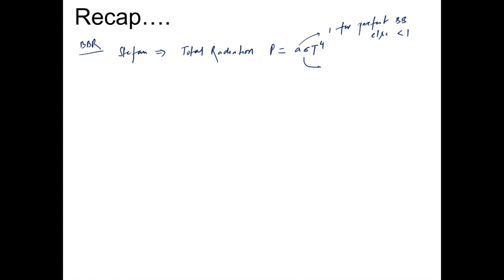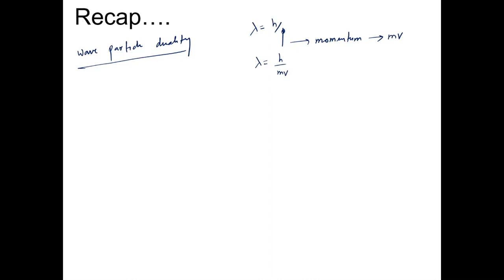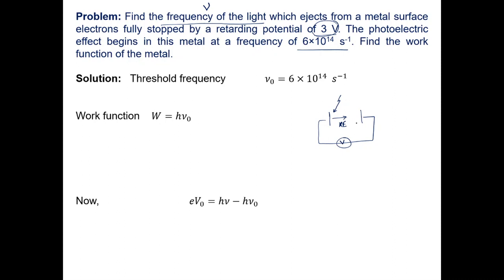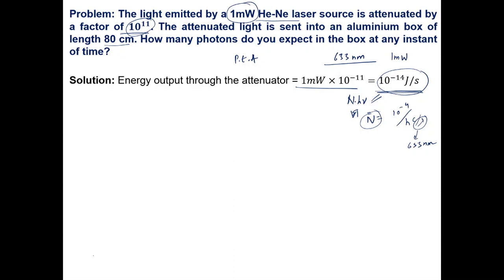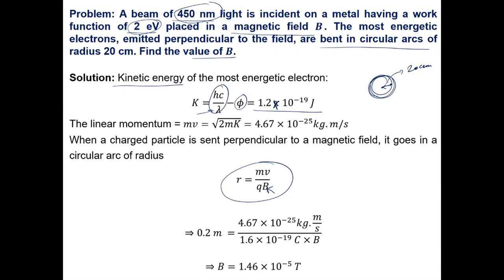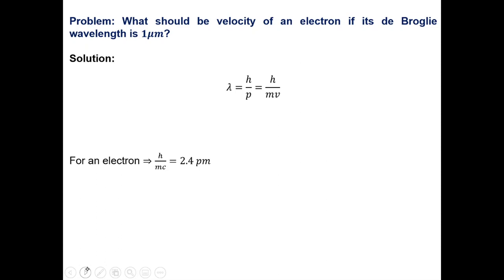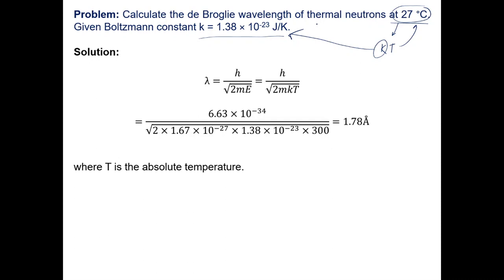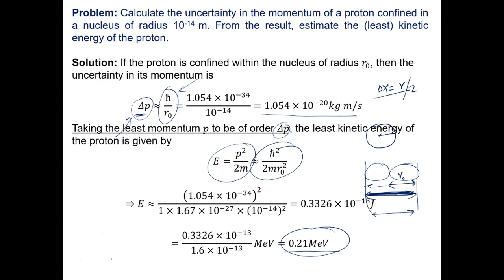Lecture 4 - Origin of Quantum Mechanics (Numerical Problems)